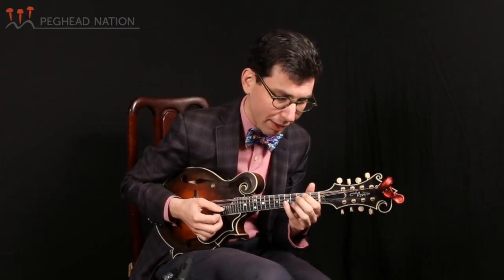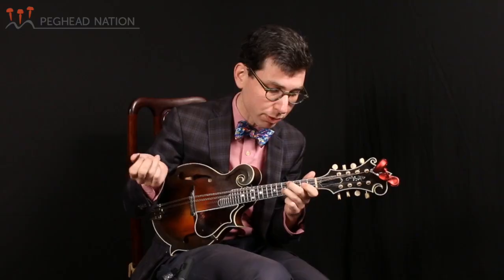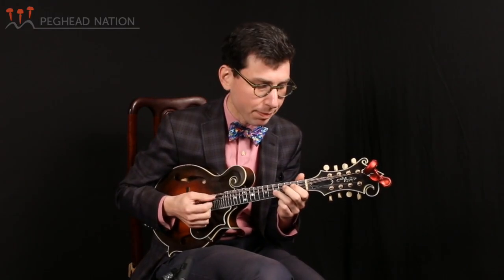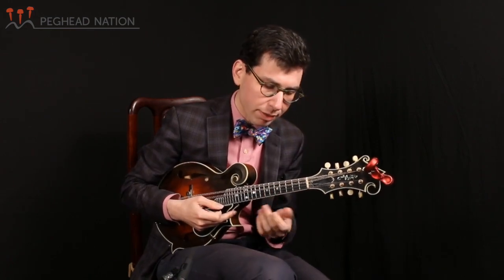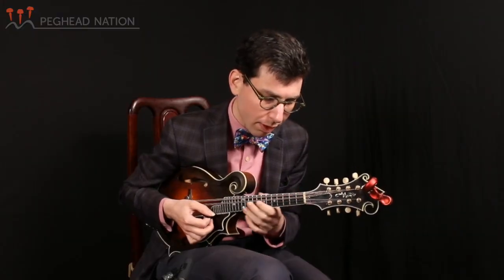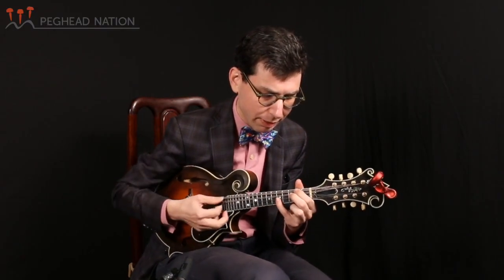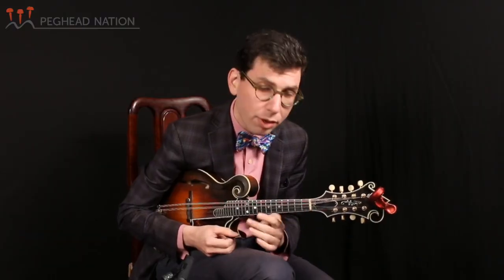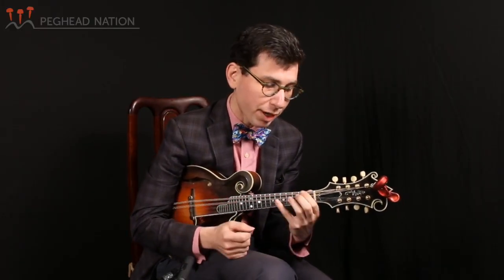Picking-Hand Technique lesson | Chord Melody Mandolin with Aaron Weinstein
In this Peghead Nation Chord Melody Mandolin lesson, Aaron covers some of the basics of picking-hand technique. He shows you how to create different sounds by separating the chord and melody notes in different rhythmic ways, and how to give your chord melody performance some rhythmic variety.

In Peghead Nation's Chord Melody Mandolin course, Aaron Weinstein will show you how to combine chords and melody to play jazz standards in the style pioneered by jazz mandolinist Jethro Burns and guitarists like Joe Pass and Bucky Pizzarelli.

ABOUT AARON
Called “a perfect musician” by jazz guitar legend, Bucky Pizzarelli, Aaron Weinstein “is rapidly establishing himself as one of his instrument’s rare jazz masters.” (Don Heckman, International Review of Music). Aaron is a respected violinist and mandolinist, widely regarded as one of the mandolin’s leading exponents in the jazz idiom, and author of the jazz mandolin book Mandolin Chord Melody System (Mel Bay Publications). He was recently named as one of Downbeat magazine’s Rising Stars in the venerable publication’s 2019 critic’s poll.